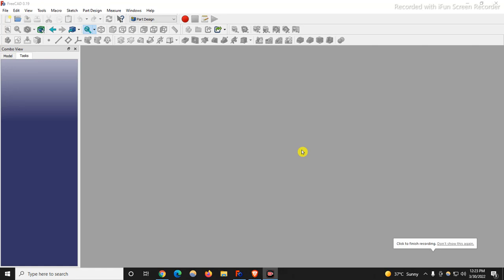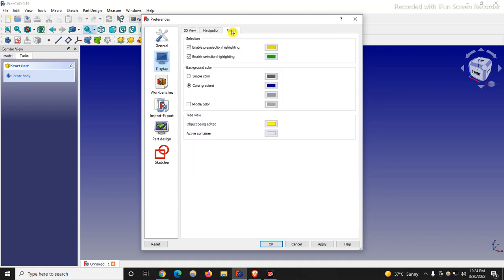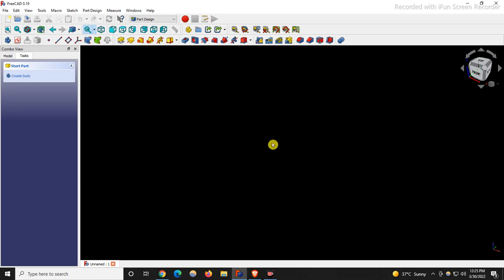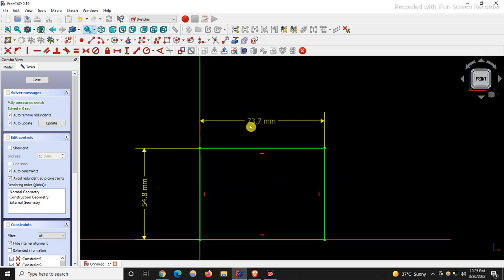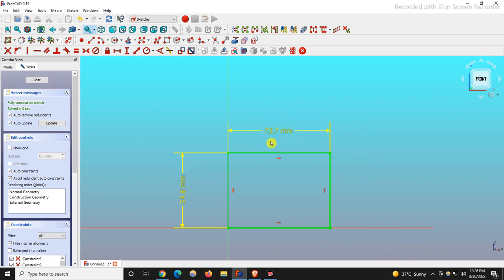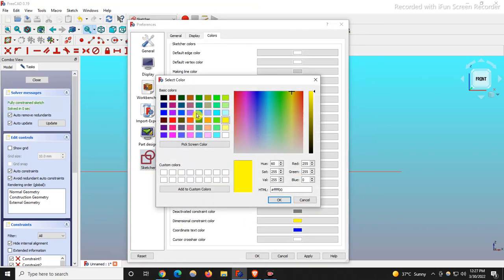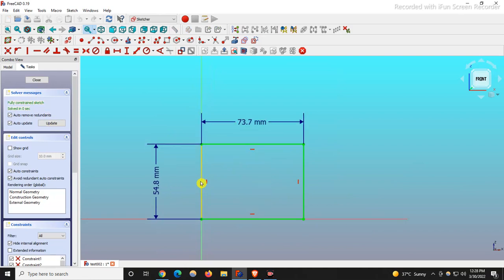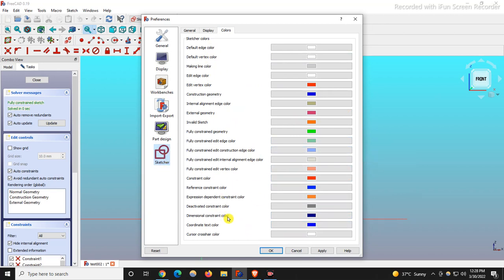Change Background Color in FreeCAD | FreeCAD Tutorial | FreeCAD Beginner Tutorial | Mechnexus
In this Tutorial I have Explain How to Change Background color in FreeCAD.